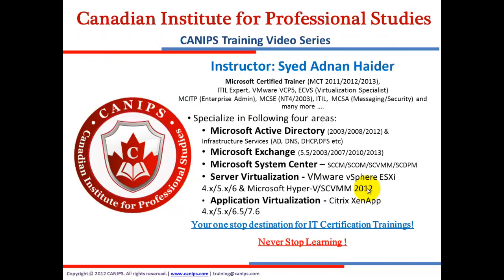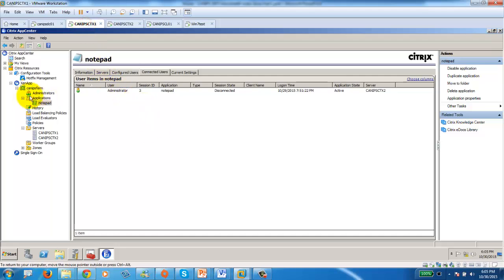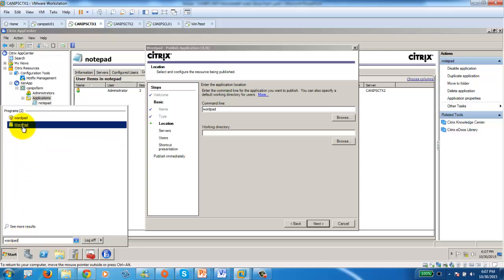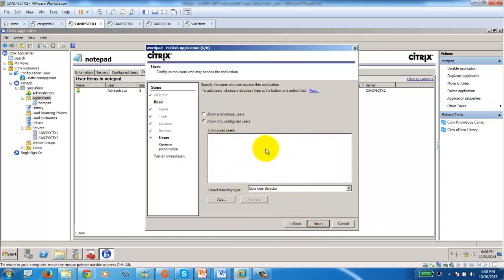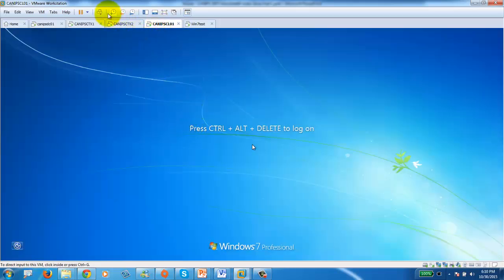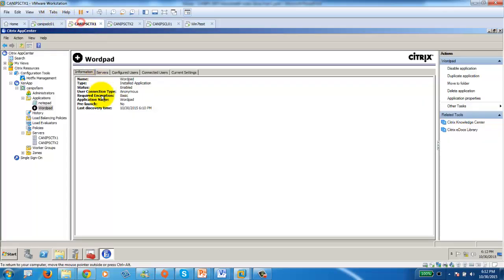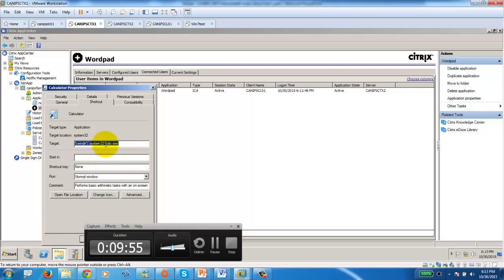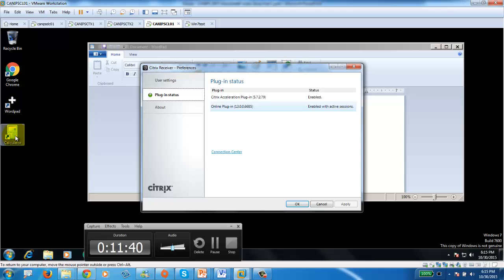Citrix XenApp 6.5 - Part 7 - Citrix Application Publishing - Hosted Application - Simple App